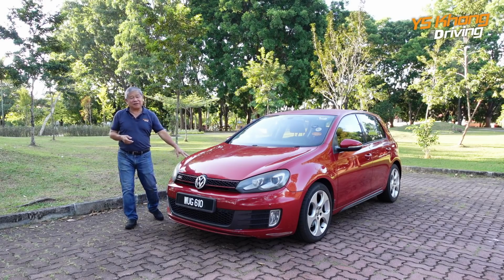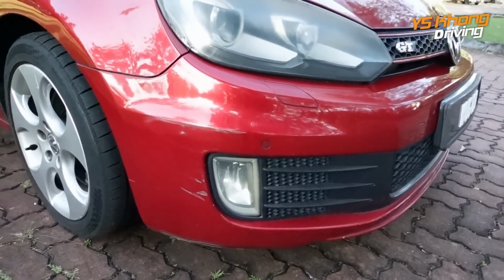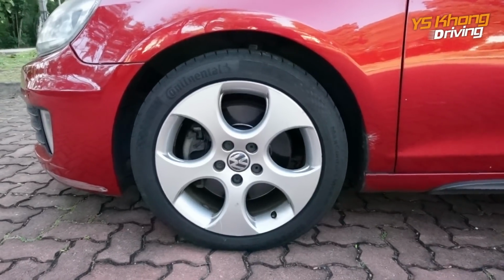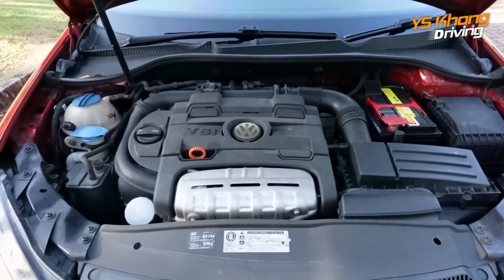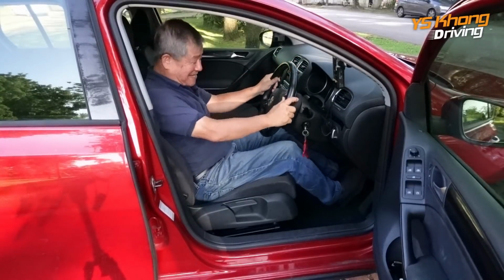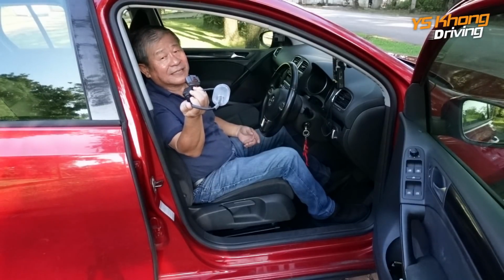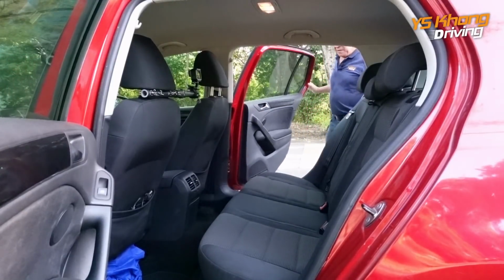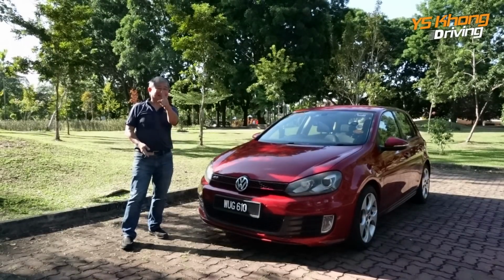Used Car Review : 11-Year old Volkswagen 1.4 Golf Mk6 TSi - Walk Around Review / YS Khong Driving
Hey guys, here is our review of the family's 11-year old Mk6 Golf TSi. You will be amazed at how much ahead of its time this car, first launched in 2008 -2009 really was.

This video is dedicated to Iona Khong, the lovely owner of this car.